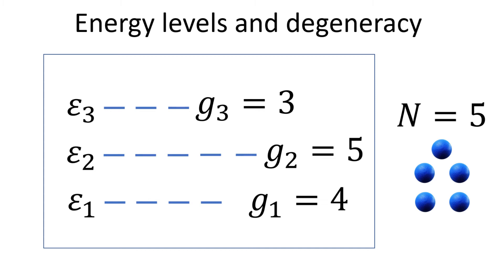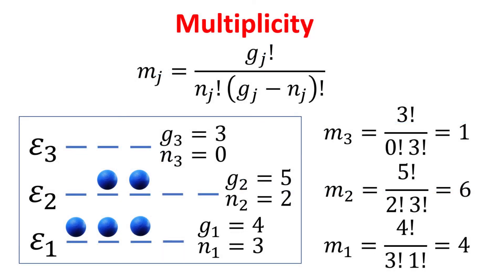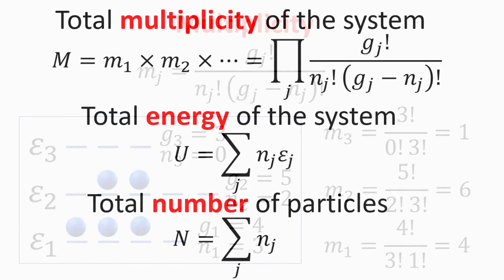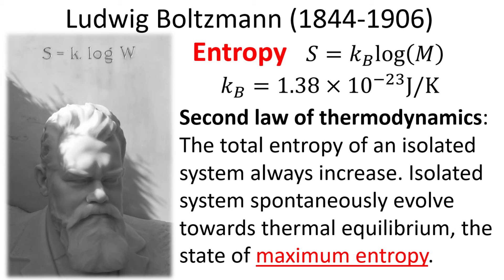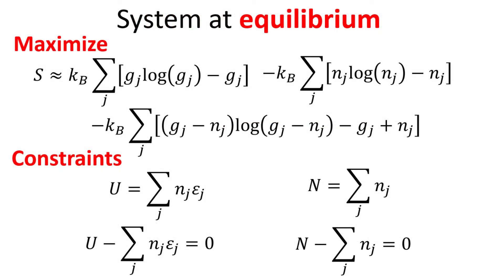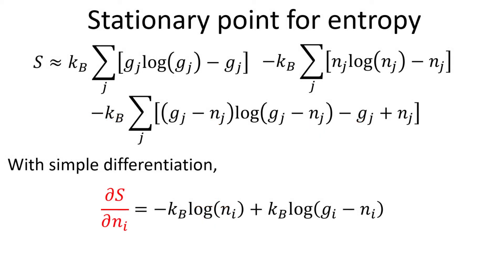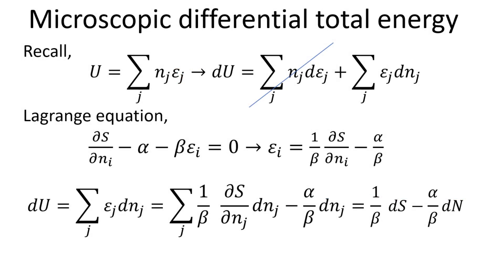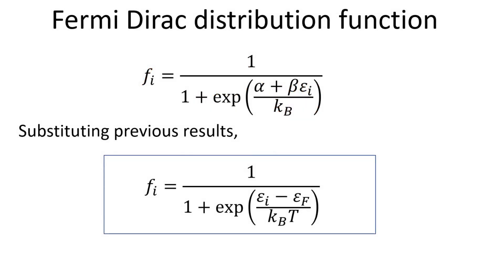Deriving Fermi Dirac distribution law, step by step!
Derive Fermi Dirac distribution law, starting with its multiplicity, and maximizing the Boltzmann entropy with the Lagrange equation under the constraints of the number of particles and total energy.

Erraatum
1:13: m2 should be 10, not 6. (Zihao Lin)